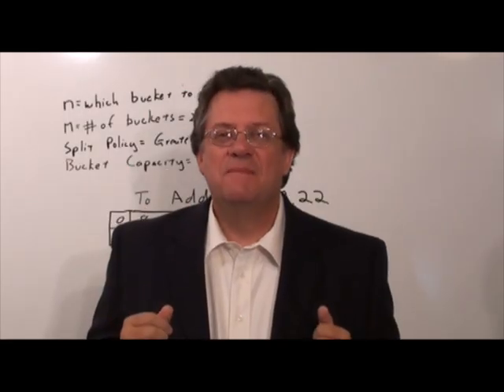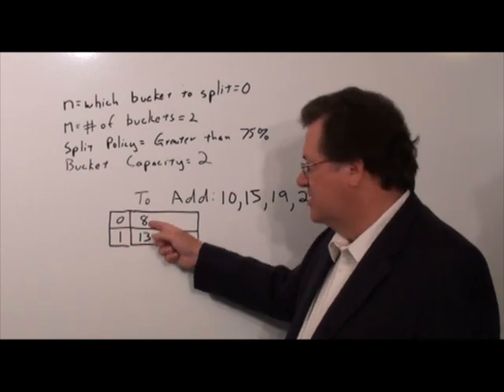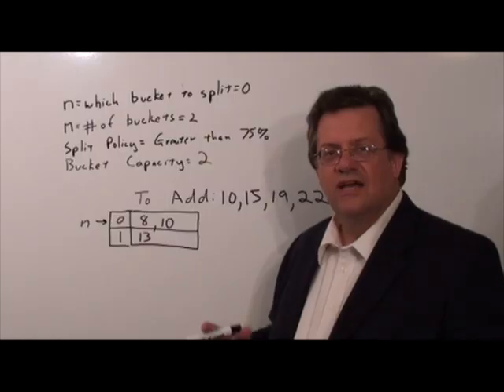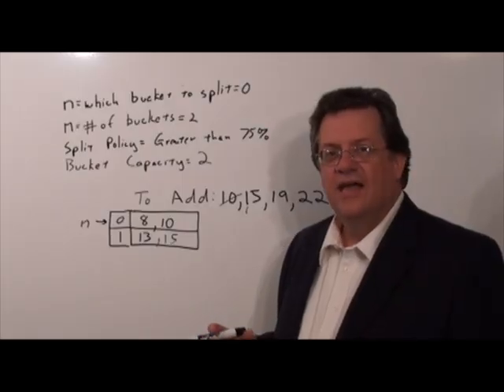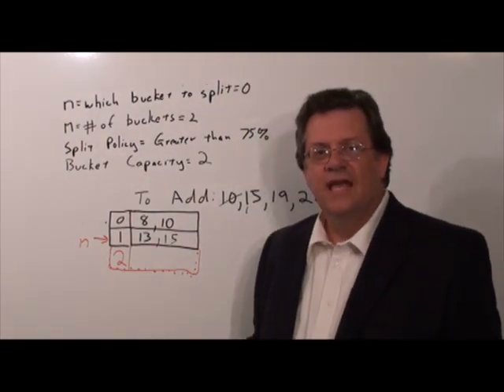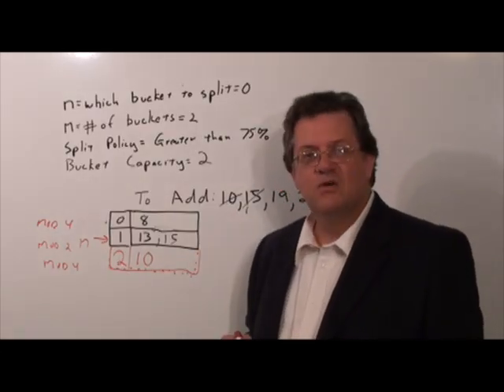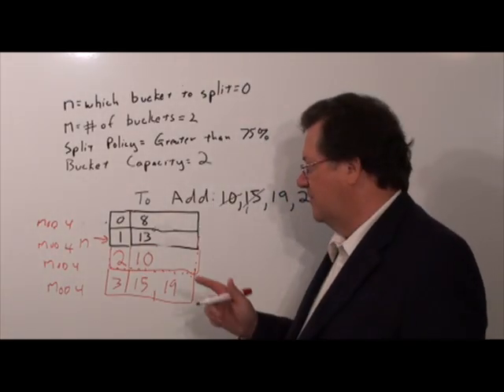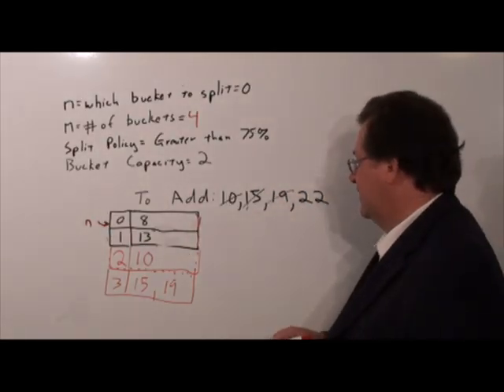UHCL 36a Graduate Database Course - Linear Hashing - Part 1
This video corresponds to the unit 7 notes for a graduate database (DBMS) course taught by Dr. Gary D. Boetticher at the University of Houston - Clear Lake (UHCL). The focus is on physical database design. This video looks at linear hashing. This is part 1 of 2.